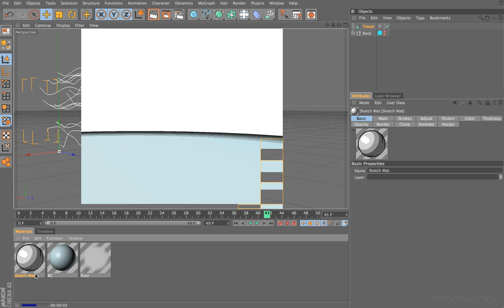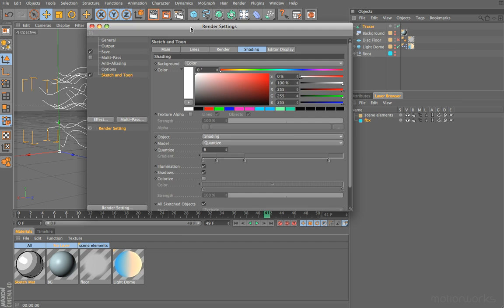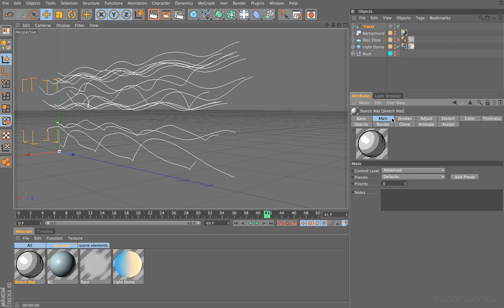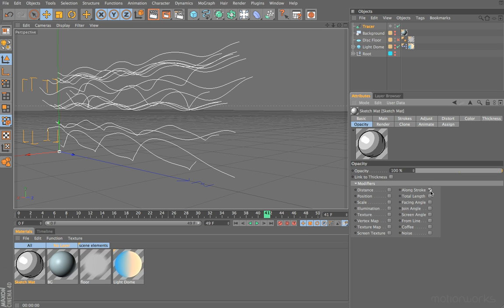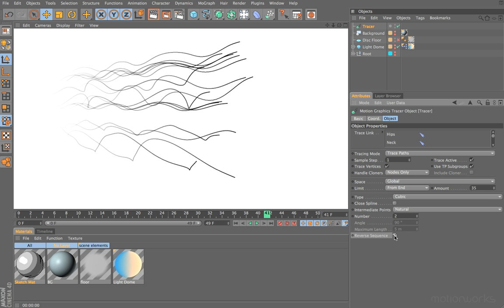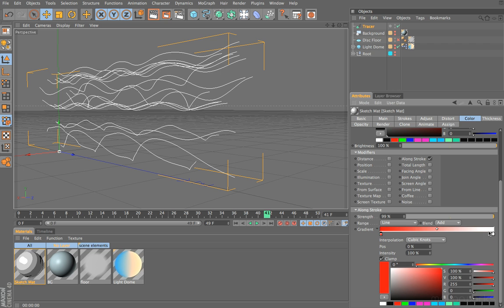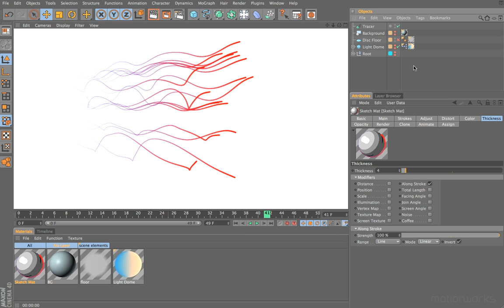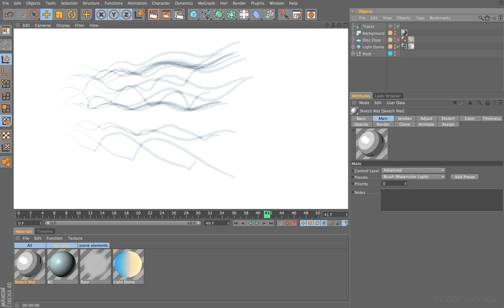Cinema 4D Special Effects Techniques With MoCap (Part-2)